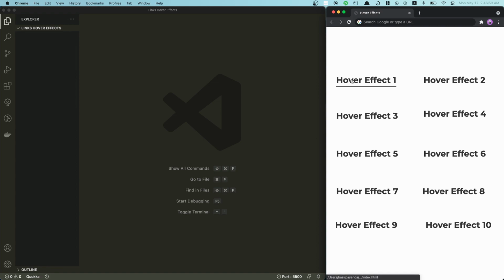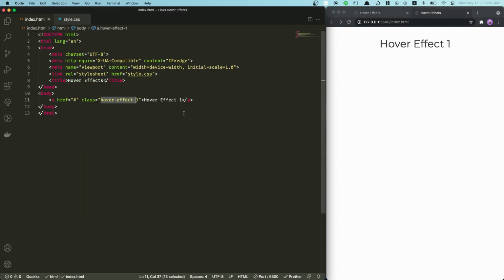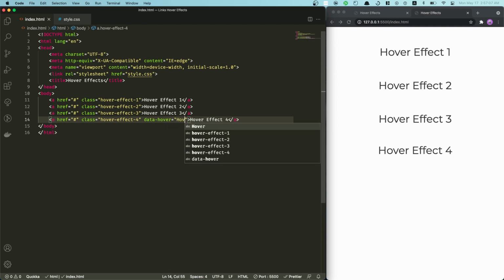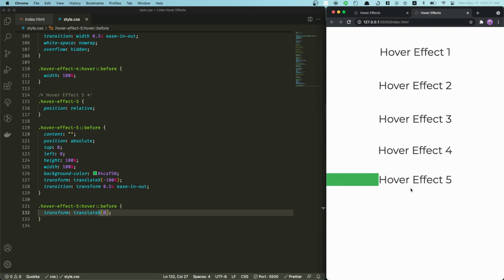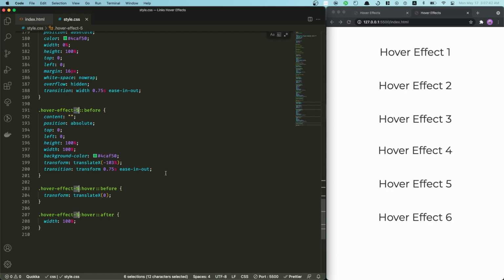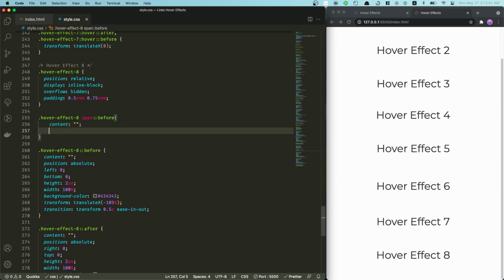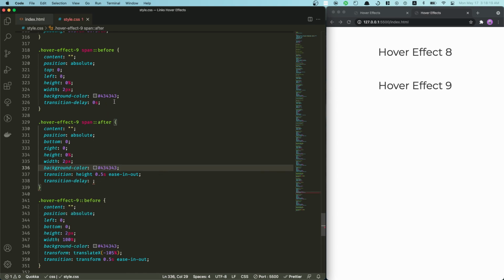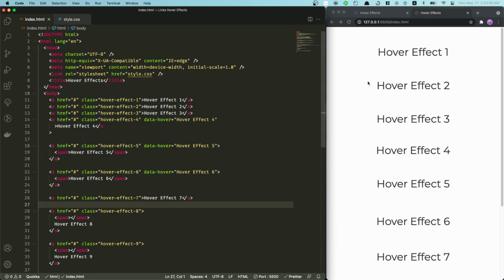10 Cool CSS Hover Effects | Project 29 / 100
In this video you will learn how to create 10 cool CSS hover effects using only HTML & CSS.

TimeCodes:
00:00 ⇒ Intro
01:24 ⇒ Hover Effect 1
05:22 ⇒ Hover Effect 2
07:37 ⇒ Hover Effect 3
10:03 ⇒ Hover Effect 4
13:04 ⇒ Hover Effect 5
20:00 ⇒ Hover Effect 6
21:49 ⇒ Hover Effect 7
23:30 ⇒ Hover Effect 8
27:47 ⇒ Hover Effect 9
34:18 ⇒ Hover Effect 10